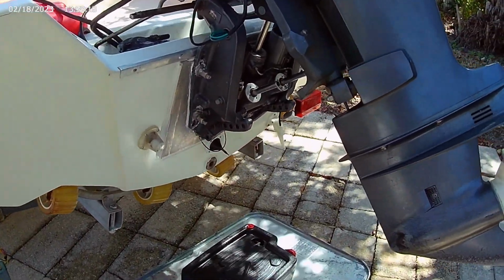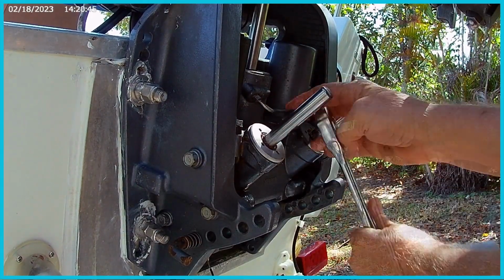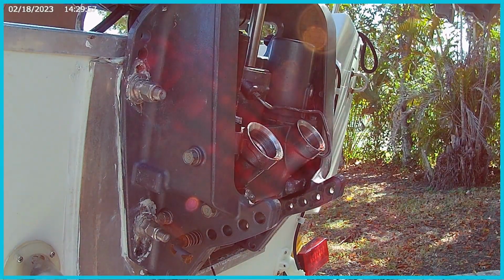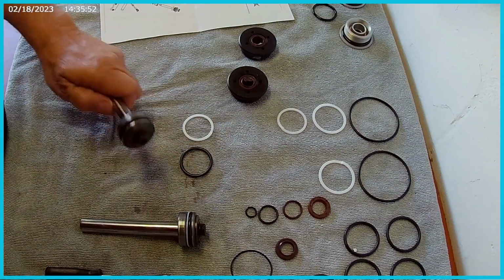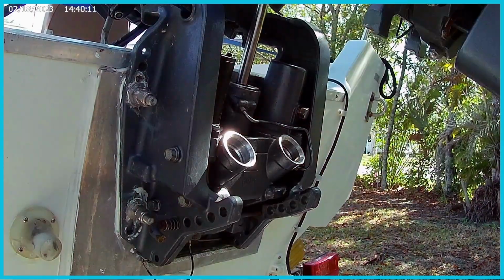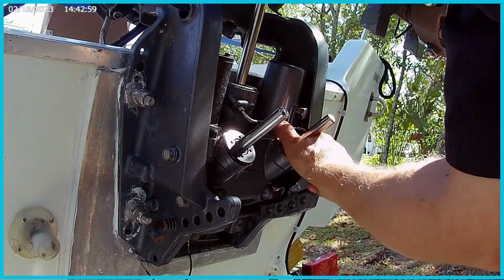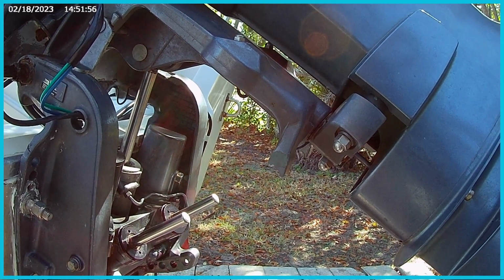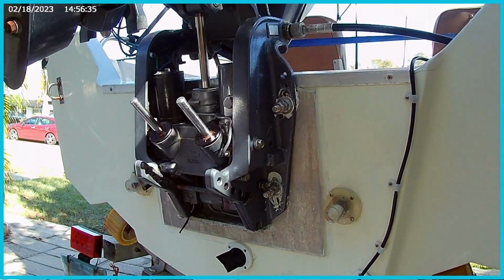How to Fix Leaking Outboard Trim Cylinders.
Ram/Piston Seal and Trim Cap Replacement 2003 Yamaha 2-Stroke Outboard Engine

This video walks through the process of repairing leaking trim cylinders on a 2003 Yamaha 90HP 2-Stroke Outboard Engine.

Chapters:
00:00 Introduction
00:32 The Problem
01:29 The Tools & Supplies
02:50 Safety, Setting the Engine Stays
03:14 Releasing the Pressure in the Trim System
04:10 Removing Trim Cylinder Caps
05:39 Removing Trim Pistons/Rams
08:10 Evacuating Trim Fluid from Trim Cylinders
09:22 Changing the Trim Piston/Ram Seals
13:53 Refilling the Trim Cylinders with ATF/Trim Fluid
15:15 Installing Trim Pistons/Rams
15:55 Installing Trim Cylinder Caps
19:19 Topping off Trim ATF/Fluid
20:12 Closing Release Value
20:25 Releasing Engine Safety Stays
21:00 Bleeding the Trim System

Topics Covered:
Removing the trim cylinder caps with an outboard trim/tilt pin wrench (linked below)
Removing the trim rams/pistons
Evacuating the old trim fluid/oil from the trim cylinders with a hand pump (linked  below)
Changing the seals on the rams/pistons with the 5-Star Marine seal kit (linked below)
Refilling the trim cylinders with multi-purpose ATF (linked below)
Installing new trim cylinder caps from 5-Star Marine (linked below)
Topping off the trim/tilt fluid reservoir with multi-purpose ATF
Bleeding the trim/tilt system

Standard Tools
17MM socket or wrench
Large flat head screwdriver
½ “ ratchet

Specialty Tools
Outboard trim/tilt pin wrench

Equipment
Evacuation/siphon pump
Oil drip pan
Oil drain pan

Supplies
All-purpose ATF

Parts
5-Star Marine Seal Kit